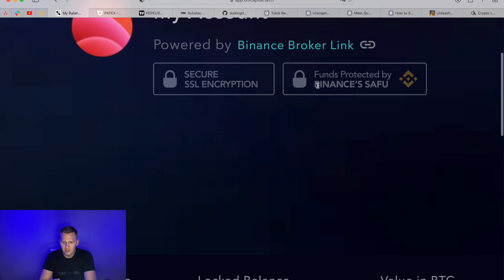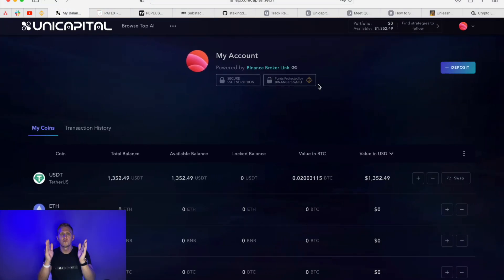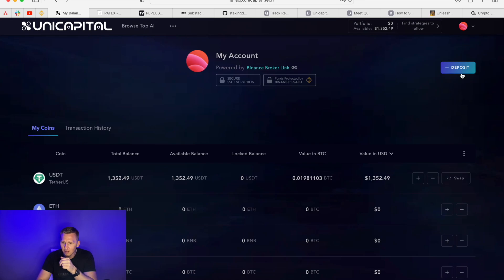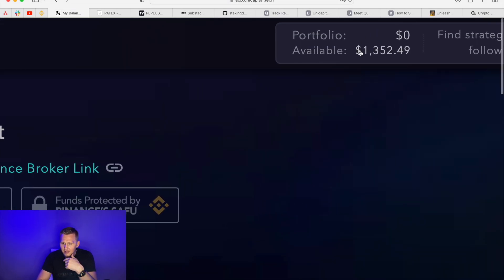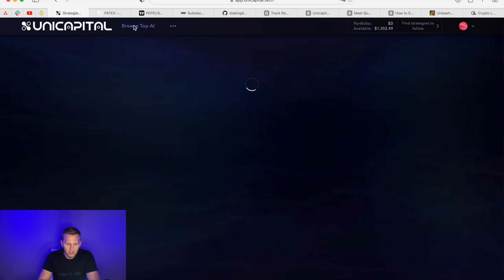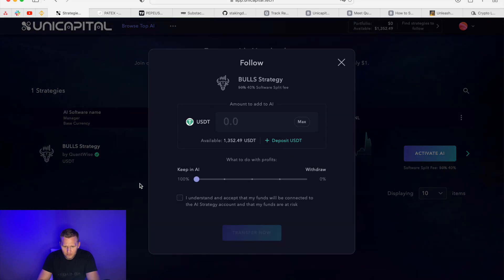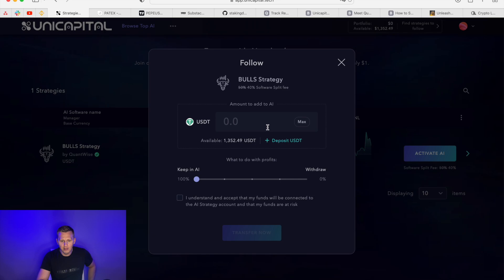AI TRADING Bots are Taking Over - What is Quantwise & Unicapital (346% PROFIT???)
Is AI Bot Better than Algorithmic trading Bot? What is Quantwise and is it really doing the trades on Binance? What are The backtest results?
All These questions are answered in This video. Lets put it to the test

After Registration and Log in, Find Kmall and and Under products can Buy Quantwise based on Your need(50/40/30 profit share).
When it is done, The platform will Guide forward the registration process.